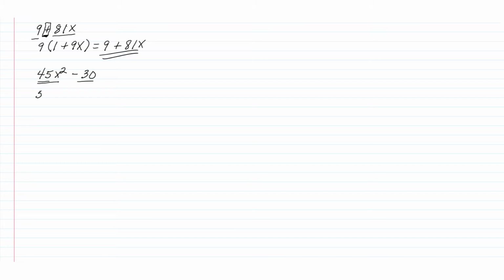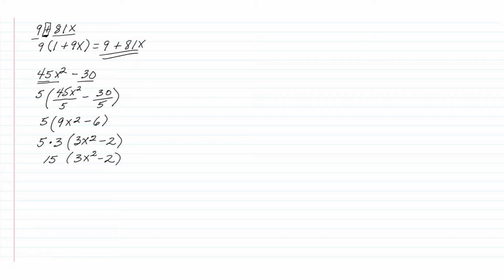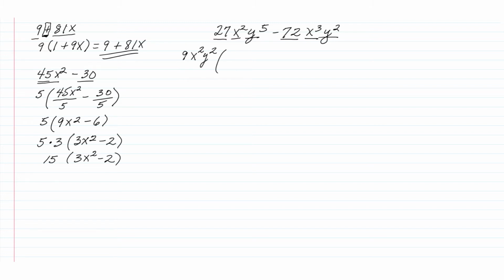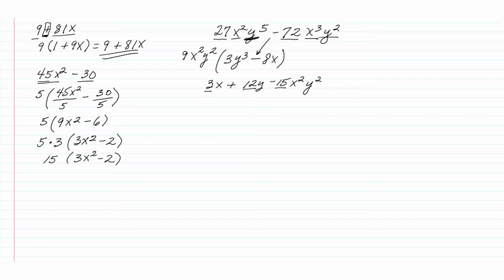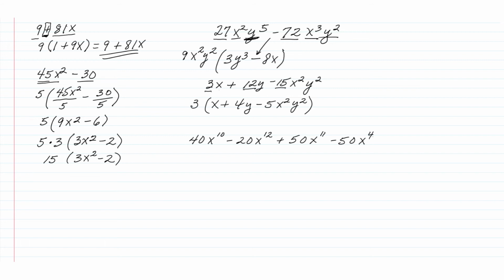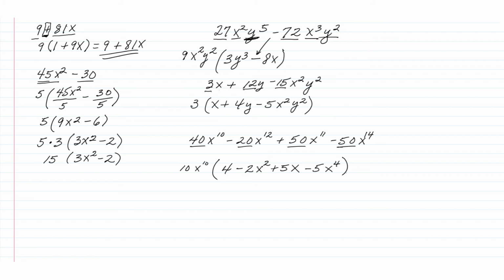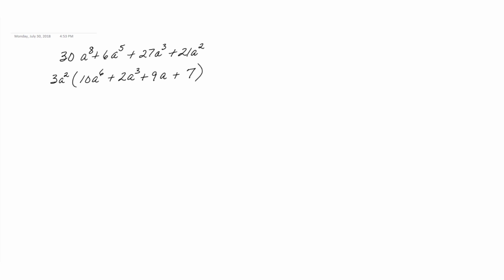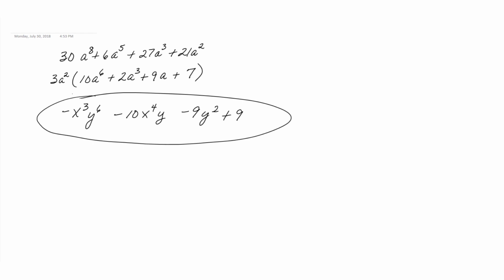Factoring the GCF Algebra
This video tutorial demonstrates how to factor the greatest common factor from algebra expressions.